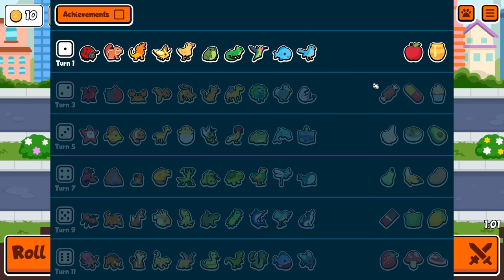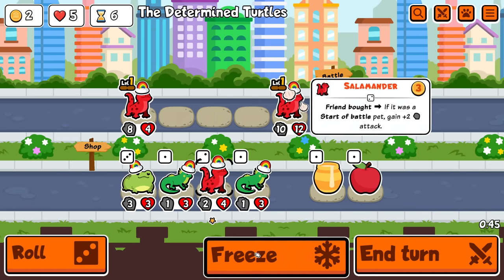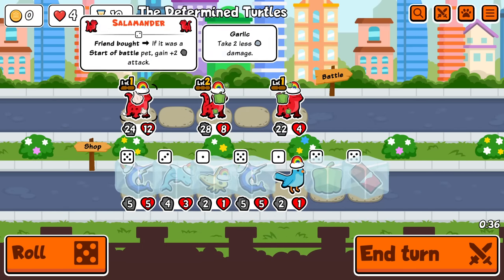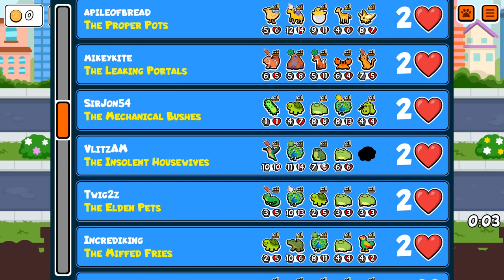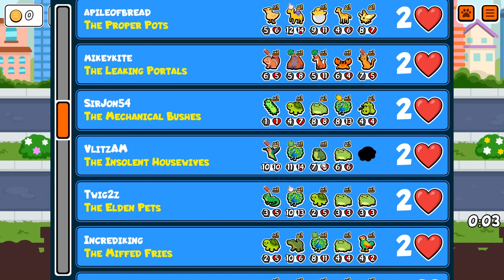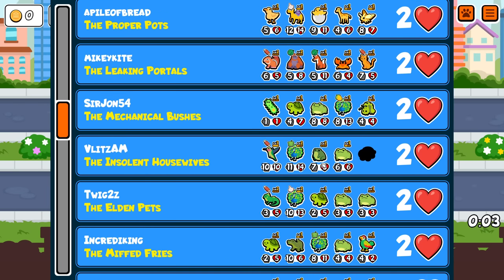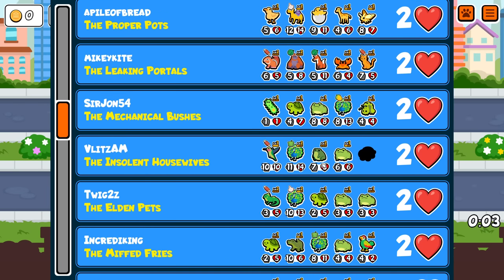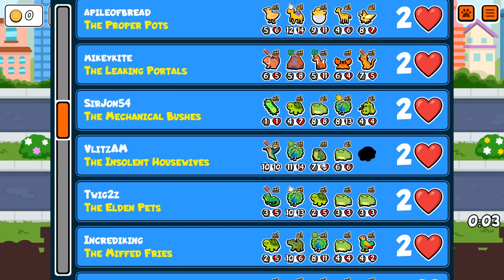Super Auto Pets but we can only use ONE COLOUR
We used my rainbow pack for a same colour only versus game! :D

⏰ *Timestamps*
0:00 Same Colour Only
17:38 Fast Snipers Only